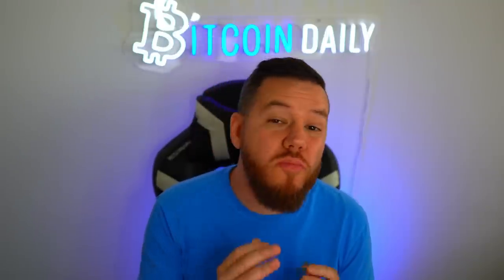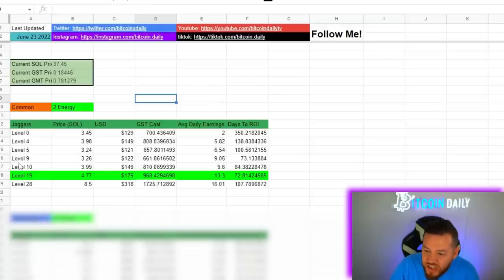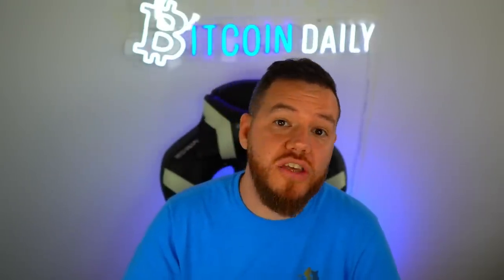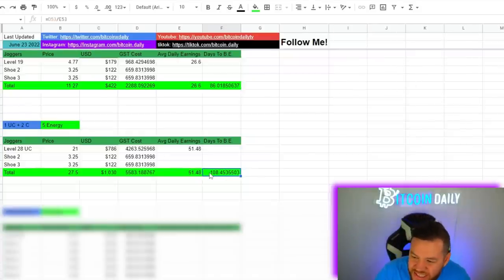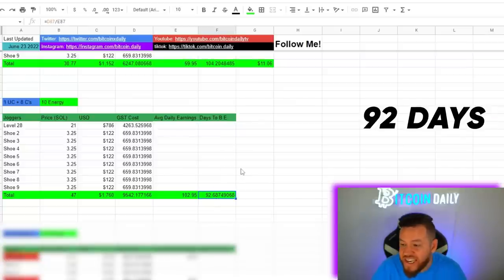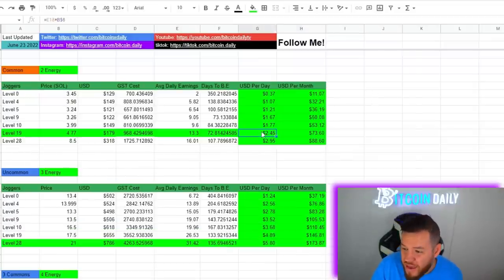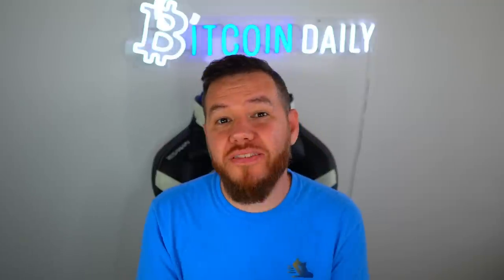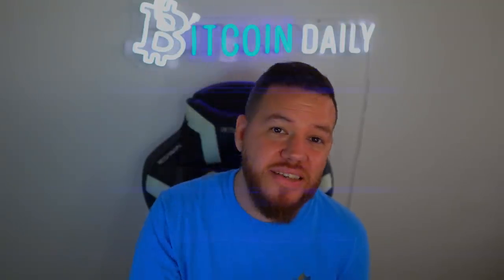BEST STEPN Strategy RIGHT NOW For New Users! (STEPN GUIDE)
🎙In This Video I Discussed the current best strategy for anyone looking to get into STEPN right now!

Want to know if you should just get 1 sneaker, 3 sneakers or 9? Also, what level sneakers should you be getting that are most optimal? How long will it take to break even at these prices?

All of these questions will be covered in this video!